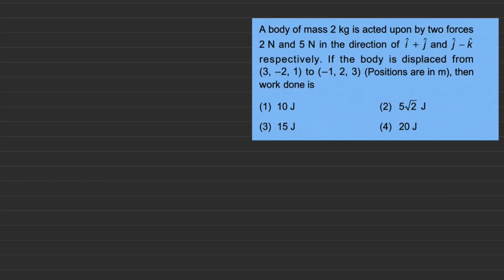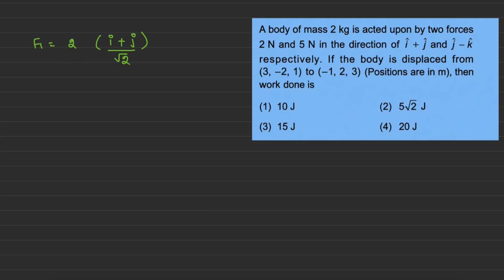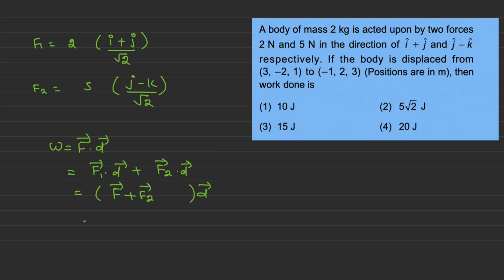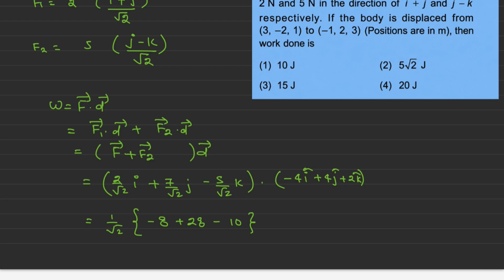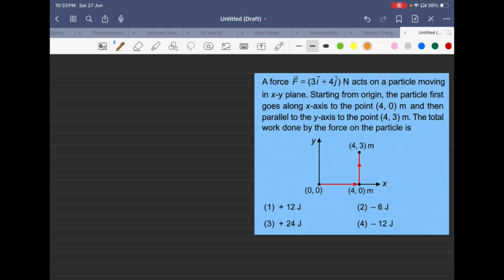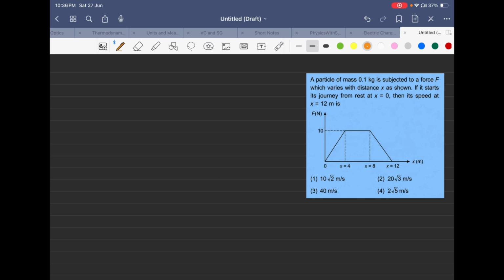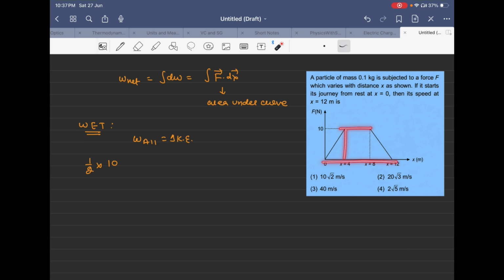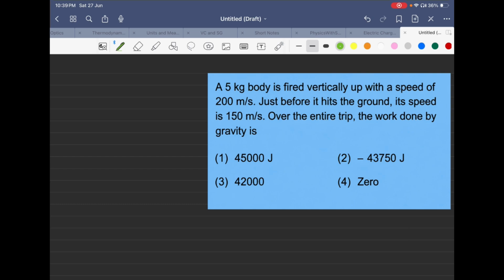NEET 2027 Physics | Work Energy and Power PYQs | Score 170+ | Most Expected Questions